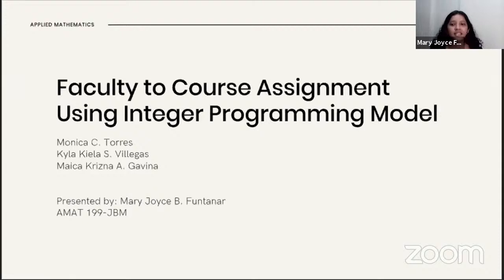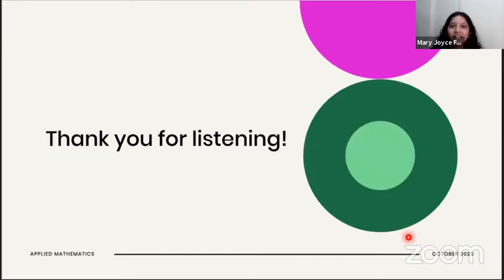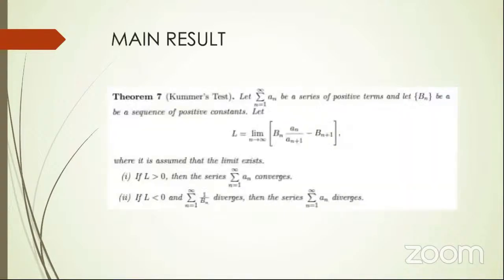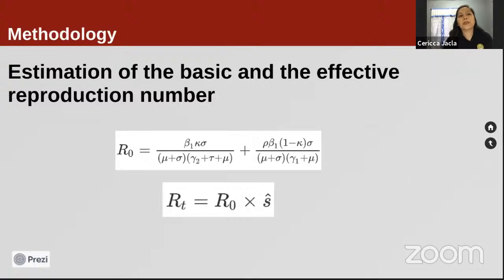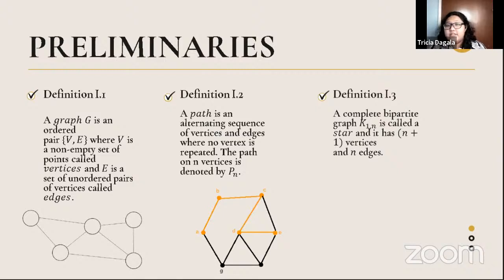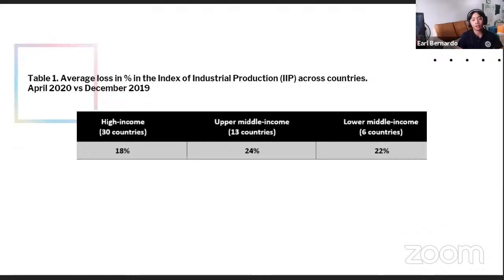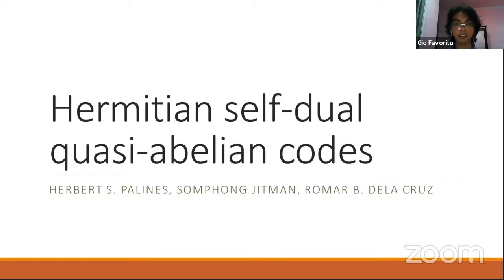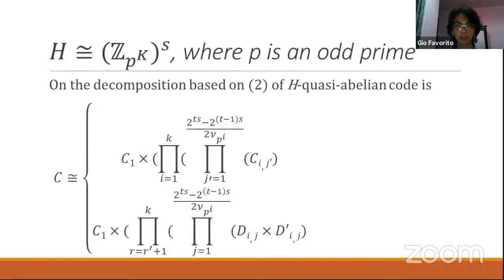Research Presentation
Presentation of AMAT 199 students